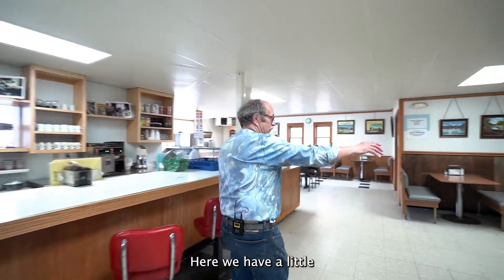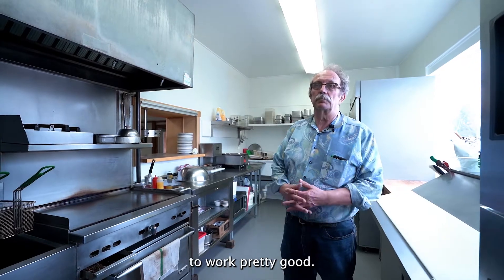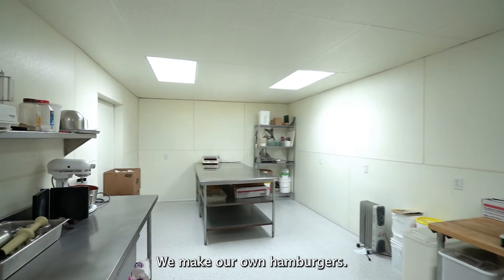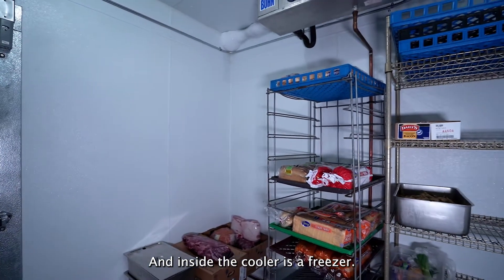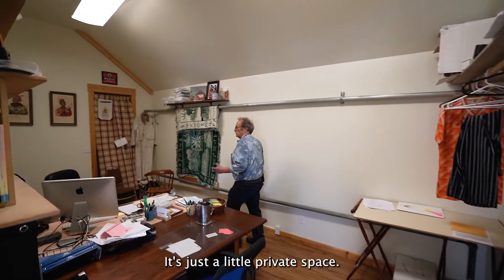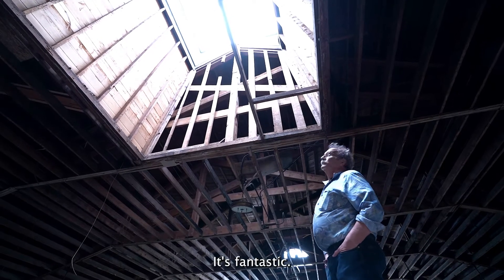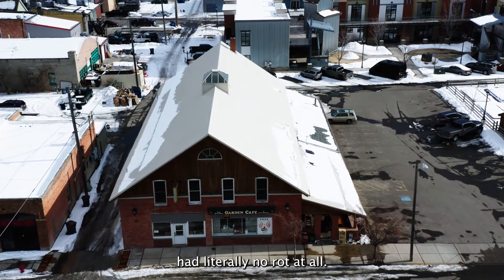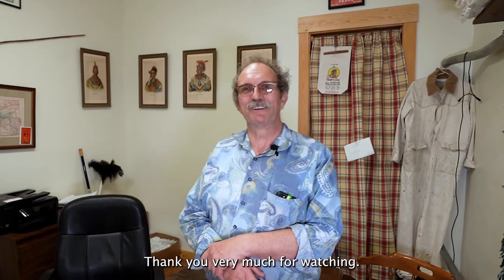The Iconic Garden Cafe and Theatre for sale in Manhattan, MT.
Take a tour of the iconic Garden Cafe located in Manhattan, Montana with Nick Schmutz the owner and learn all the history of this restaurant and theatre.